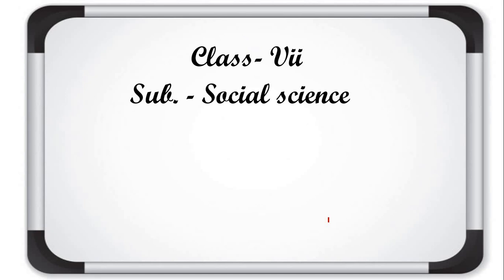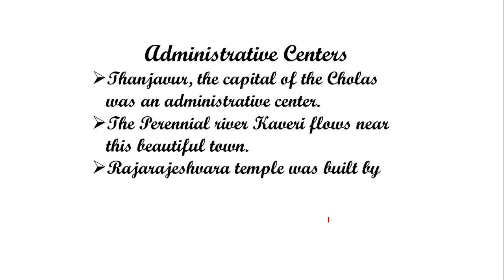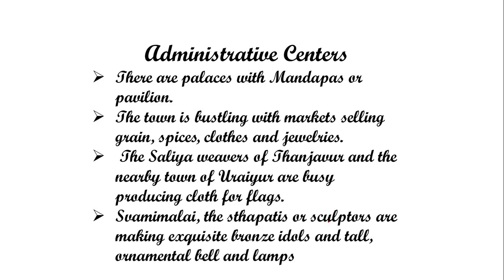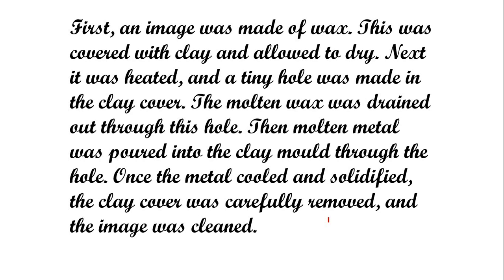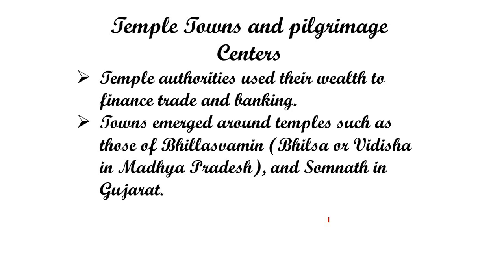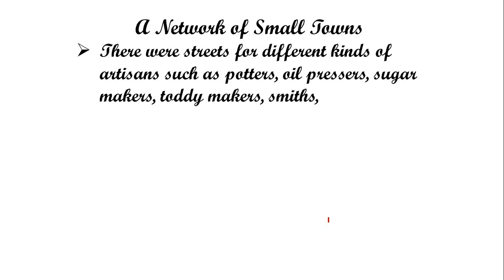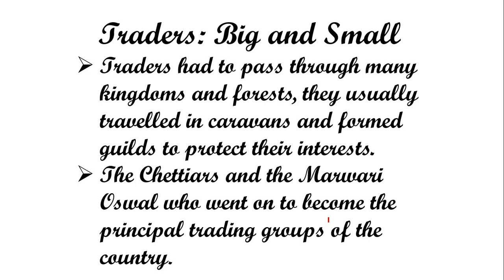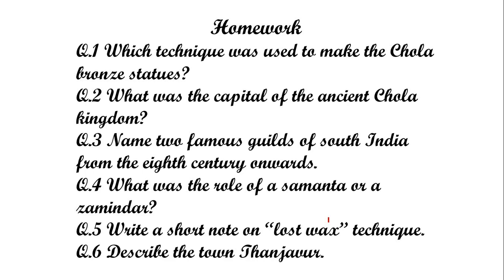Class 7, Day-109, Chapter-6 (Towns ,Traders and Craftsmen) Lecture 1